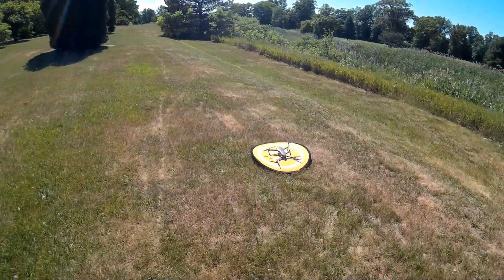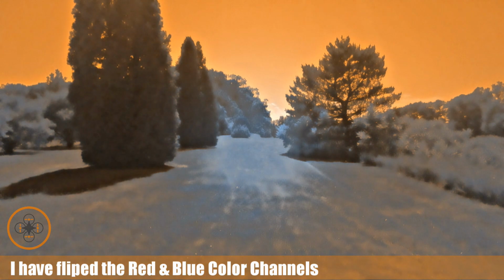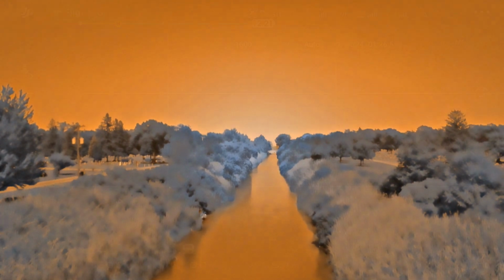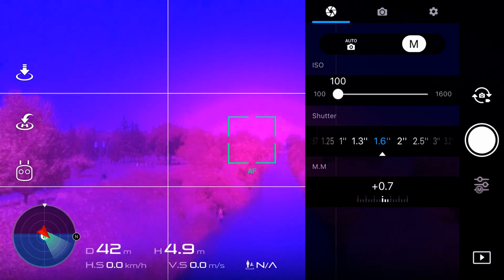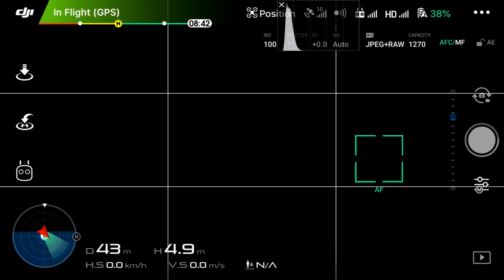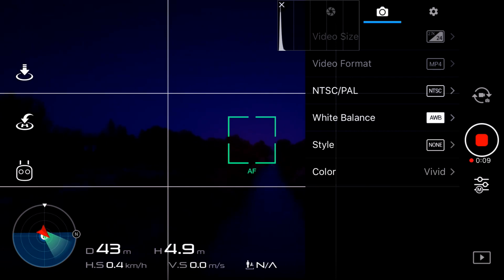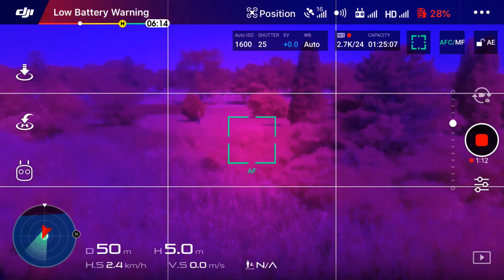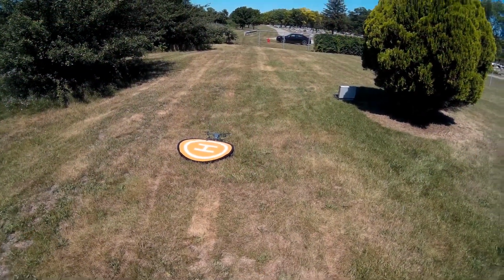DJI Mavic Pro - Flying a DIY IR Filter!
Check It Out!  In this episode we will be flying our new NIR (Near InfraRed) filter on the DJI Mavic Pro!  Now this was an interesting experiment as we 3d printed a holder (see more as well as used a stack of 4 congo-blue gel filters cut from a sheet (see more

DJI Mavic Deals!